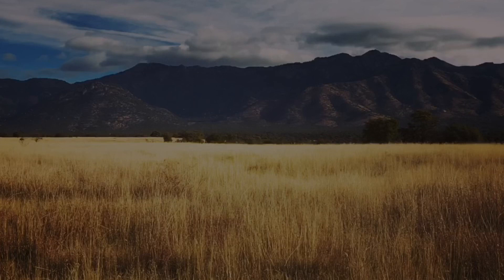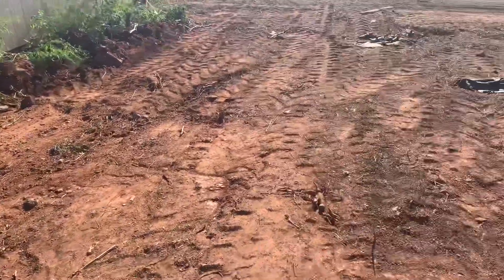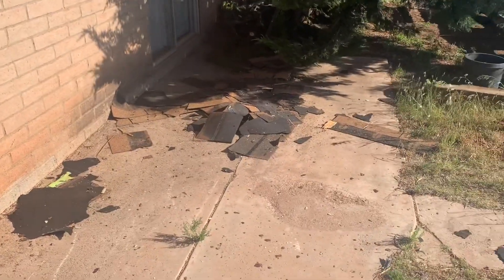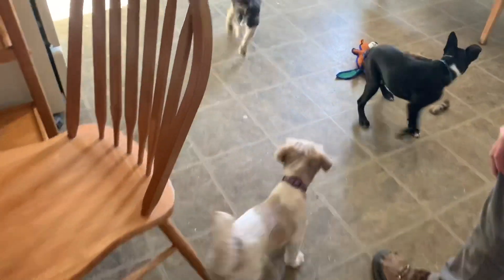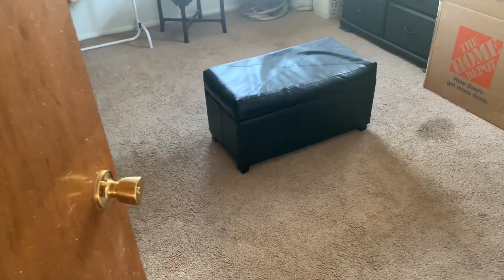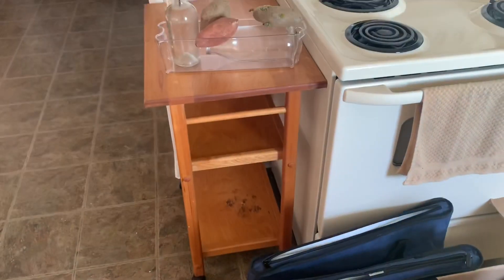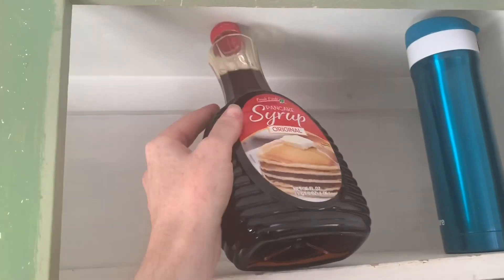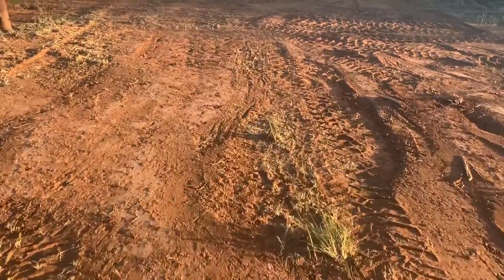Life-Size Tetris?!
*Okay, I have been working on this silly video for like 4 days. I have probably tried uploading and deleting it at least ten times! It looks fine on my computer, but once I upload to YouTube, it looks glitchy and blurry... So, sorry in advance for the poor quality of this video. I finally decided to just go ahead with it so you can have an update.*

Seriously guys! Unpacking boxes feels like playing a game of life-sized Tetris or something! The roof is getting redone. Matt got a lot of yard work done. Also, why do I sound so whiny in this video...?? :-P